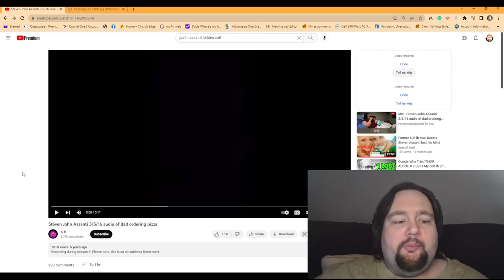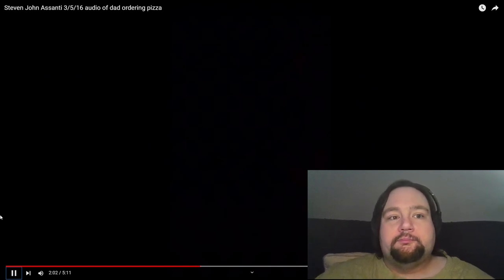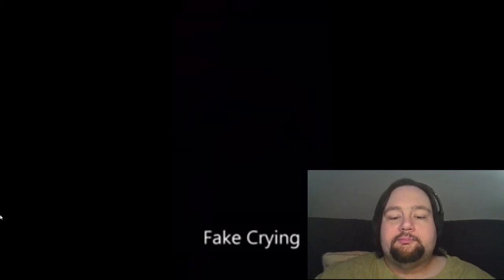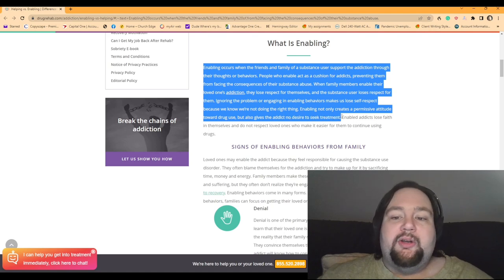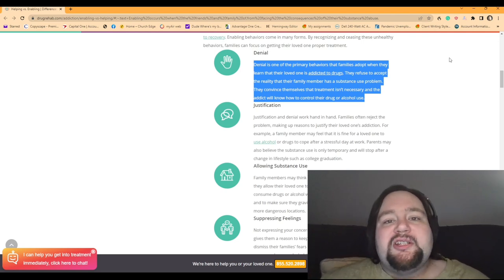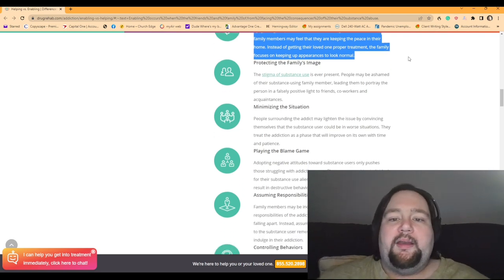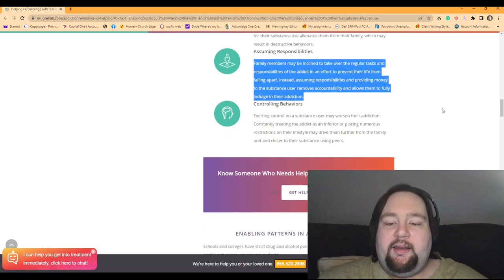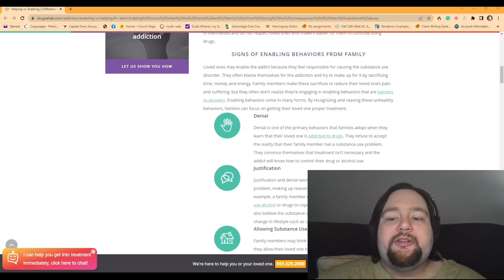Why Do People Enable Others in their Addictions? | Case Study of Steven Assanti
One of the most frequent questions I get is in regard to enabling behavior and why some people keep feeding a loved one...even to the point of death.